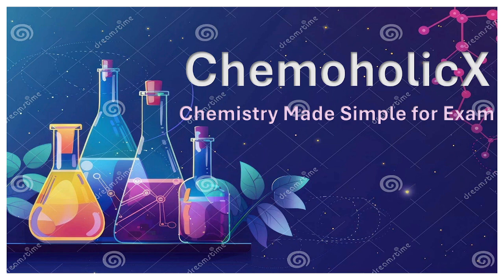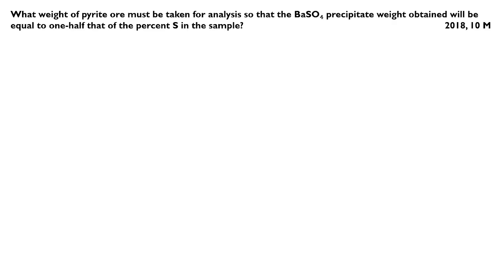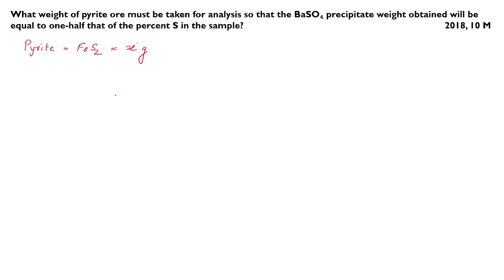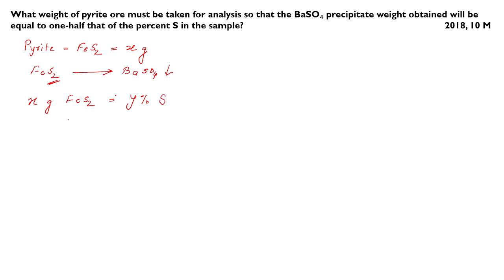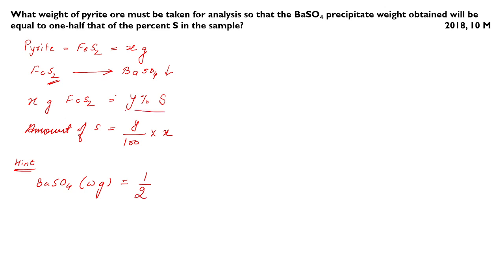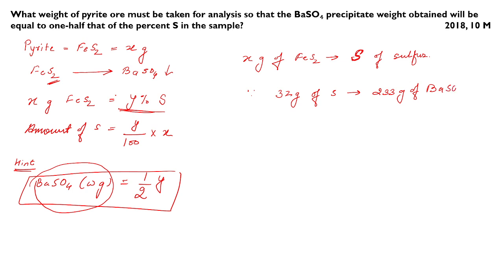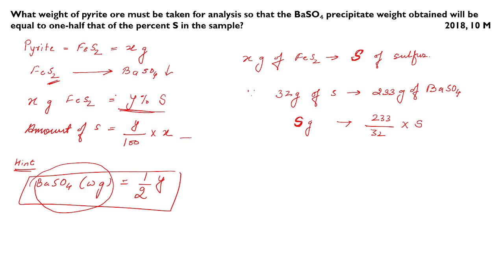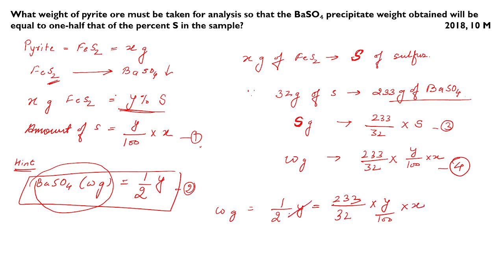Geochemist Exam 2018 | Calculate Pyrite Ore Weight Needed for BaSO₄ Precipitate & Sulfur Analysis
Learn how to solve a classic analytical chemistry problem: "What weight of pyrite ore must be taken for analysis so that the BaSO₄ precipitate weight obtained will be equal to one-half that of the percent S in the sample?" This step-by-step tutorial explains the concept, stoichiometric calculations, and the logic behind this type of determination, making it easy for students to understand and apply in practical scenarios.

Perfect for chemistry students preparing for competitive exams, board practicals, or anyone seeking clear, step-by-step problem-solving techniques.

💡 Perfect for B.Sc., M.Sc., NET, GATE, and UPSC Geochemistry aspirants!